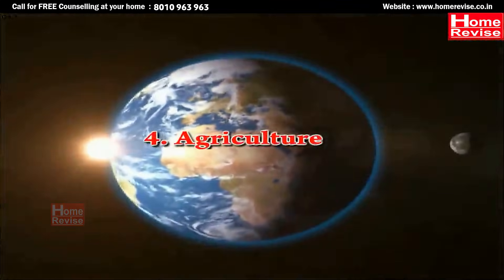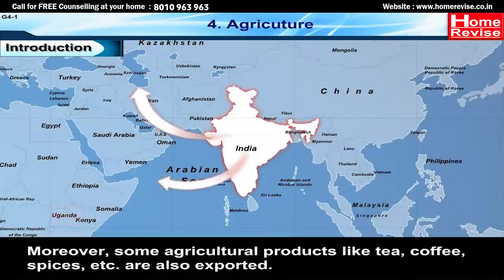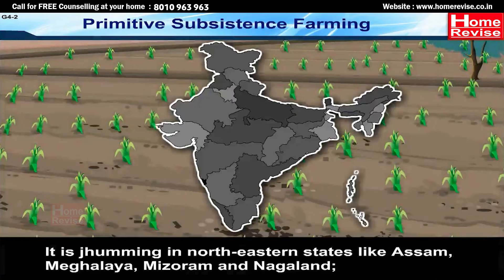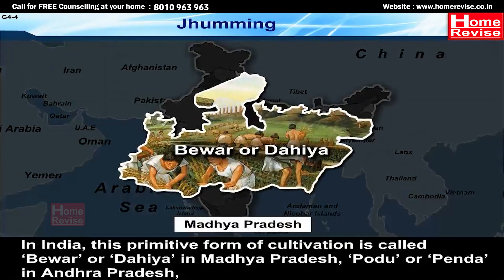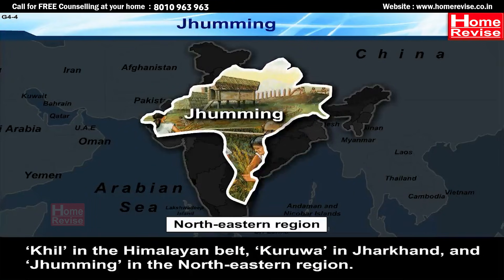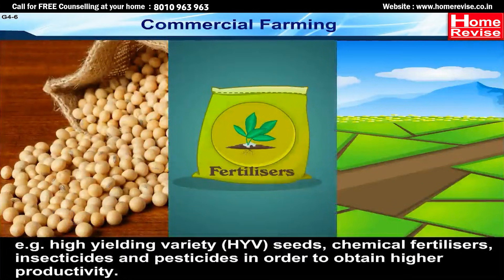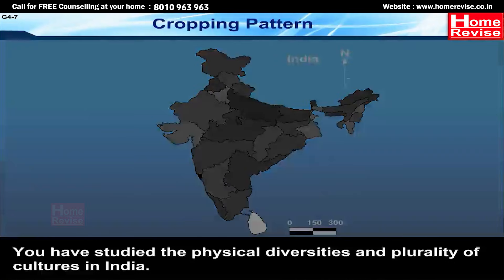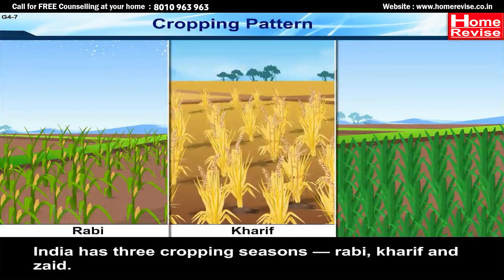Class 10 | Agriculture | CBSE Board | Geography | Home Revise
India relies heavily on agriculture and the agricultural produce is used both for meeting domestic and international requirements. This video takes you on a journey through the diverse types of farming practices in India. From primitive subsistence farming, where traditions meet sustenance, to the unique practice of jhumming, we explore the roots of agriculture. Discover intensive subsistence farming, where efficiency reigns supreme, and learn about commercial farming, where agriculture meets industry. Discover the intricate details of each farming type and gain a deep understanding of how they shape India's agricultural landscape.

Time Markers
0:00 Agriculture
0:59 Types of farming
1:41 Primitive subsistence farming
3:58 Jhumming
6:06 Intensive Subsistence Farming
7:13 Commercial farming
9:49 Cropping pattern